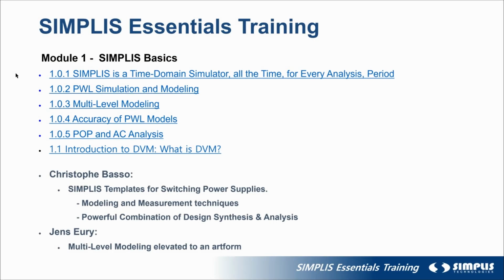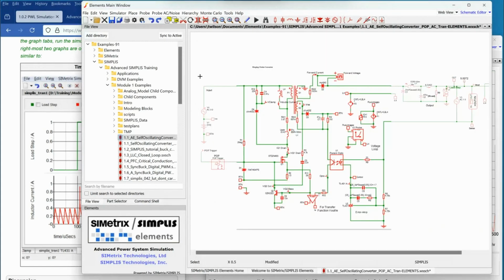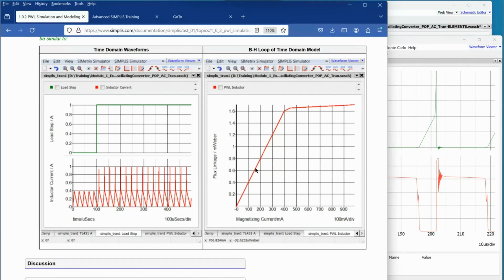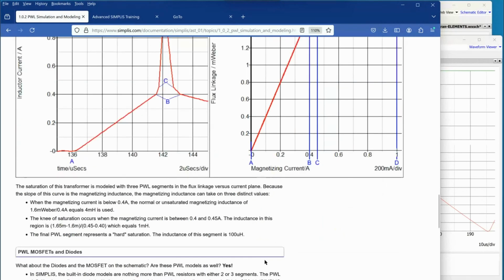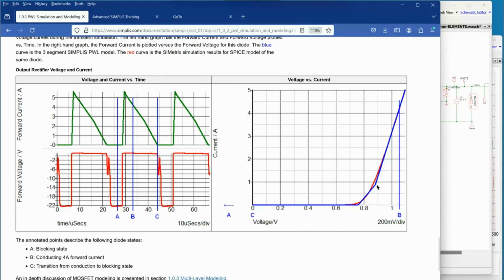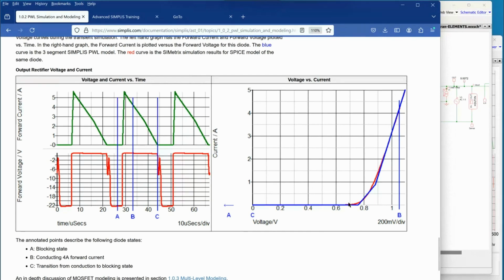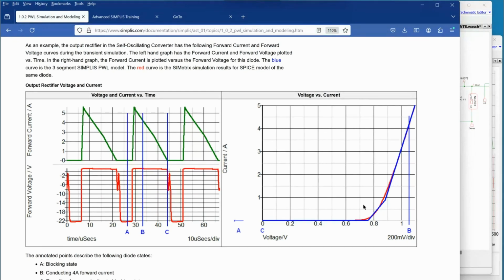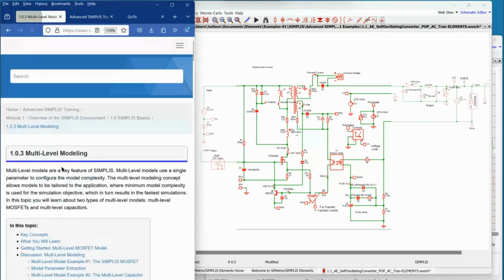PWL Simulation and Modeling (Day 1 Topic 1.0.2.mp4)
Every device model used in a SIMPLIS simulation uses Piecewise Linear (PWL) modeling techniques. This includes semiconductor devices such as MOSFETs and Diodes. In this topic you will learn how SIMPLIS models non-linear devices with PWL models.